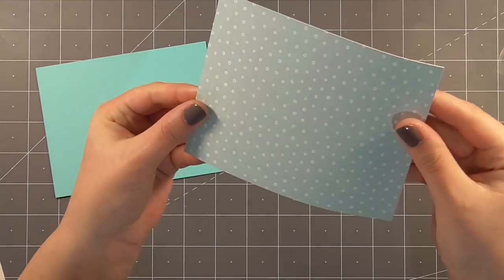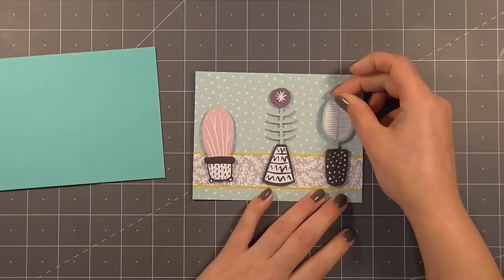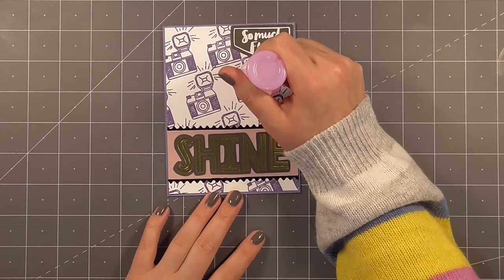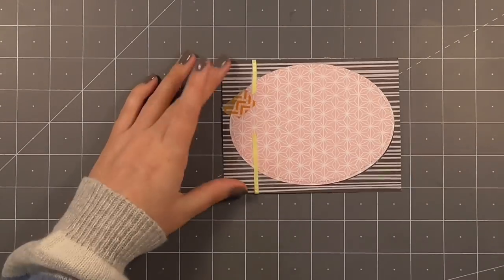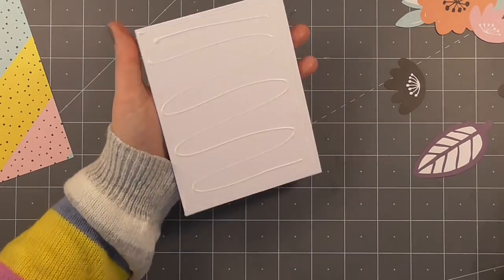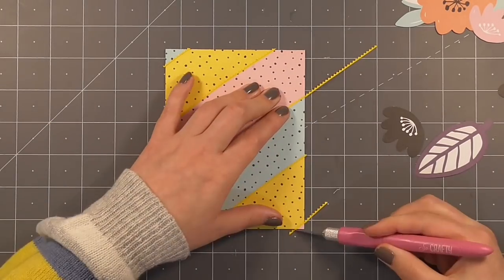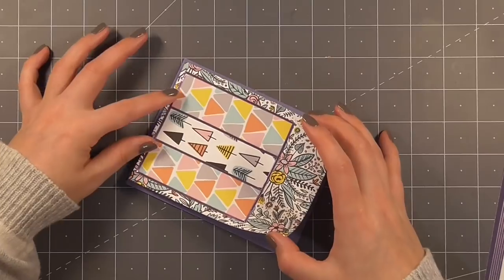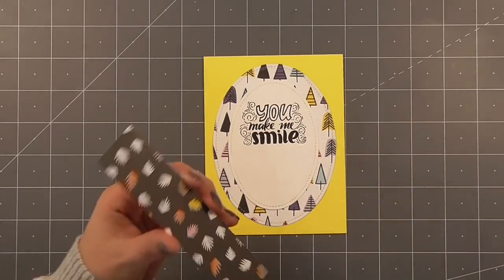10 Cards One Kit - Love From Lizi May 19 Card Kit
It's time for another ten cards one kit video! I just love this Love From Lizi card kit, you can see the contents in the unboxing video

Shopping links are provided below or head straight to the Love From Lizi Store Homepage

• Monthly Subscription to LFL Card Kit - UK - March Kit

• Monthly Subscription to LFL Card Kit - US and Canada - March Kit

• Monthly Subscription to LFL Card Kit - The EU - March Kit

• Monthly Subscription to LFL Card Kit - Worldwide excluding EU, US and Canada - March Kit